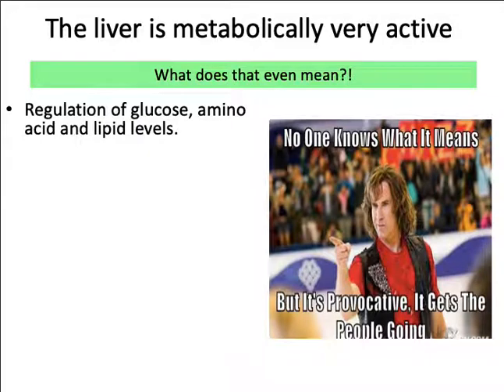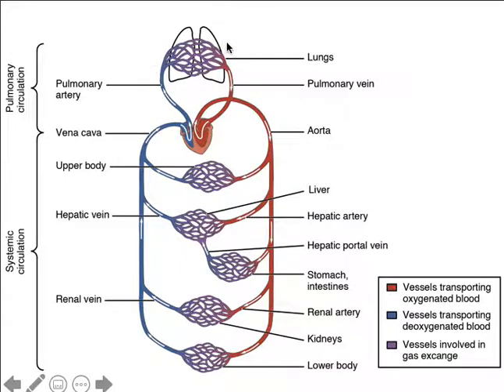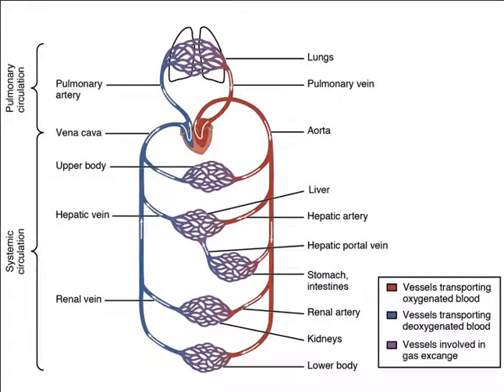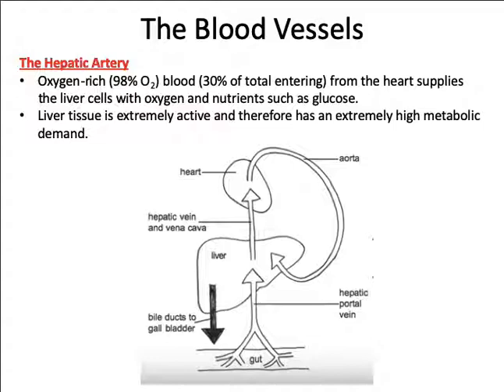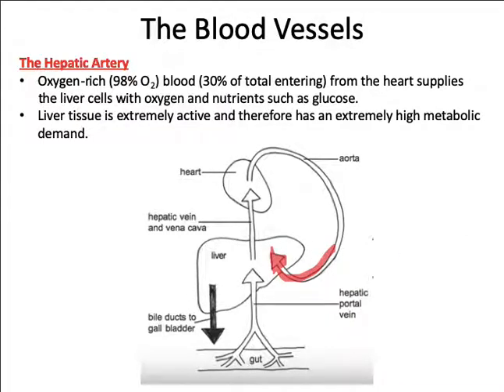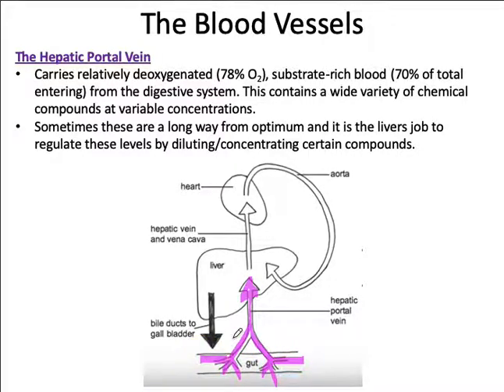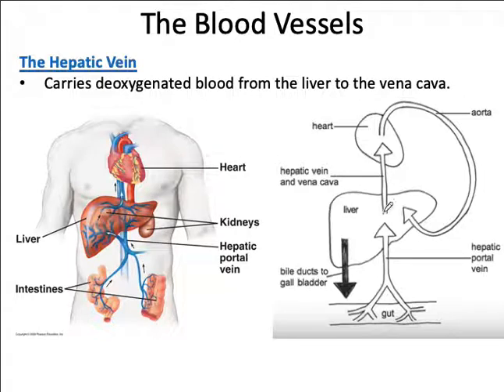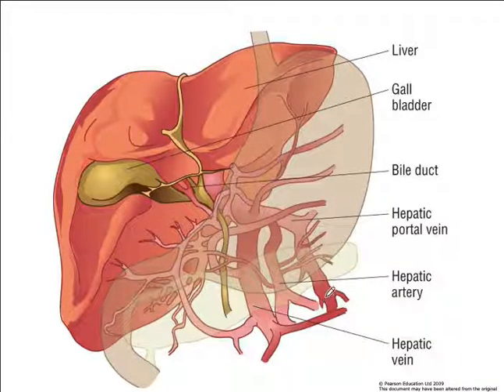Gross Anatomy of the Liver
1. Outline the blood flow to and from the liver.
2. Describe the composition of the blood supplies and explain why the liver has two.
3. Describe the gross anatomy of the liver.